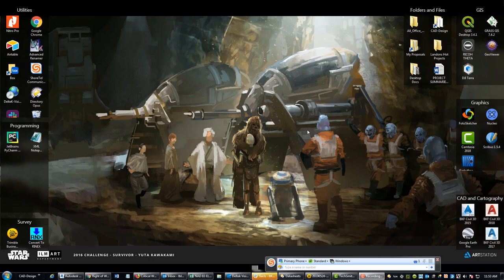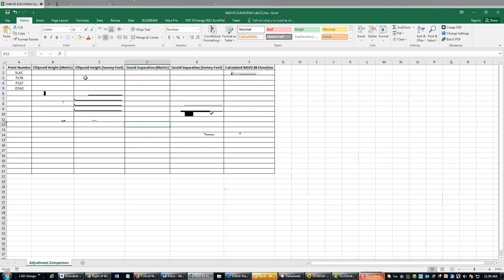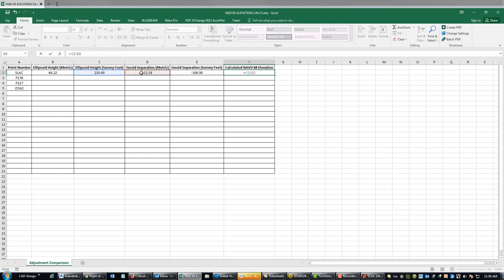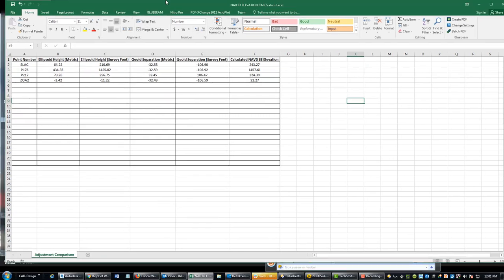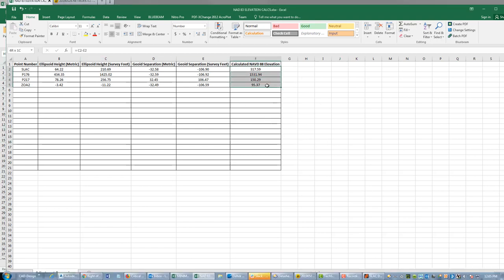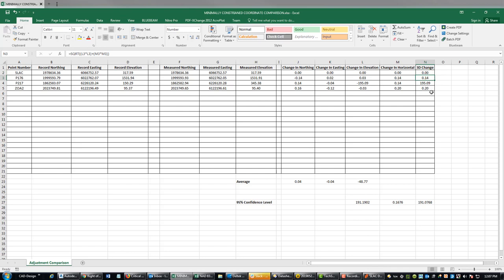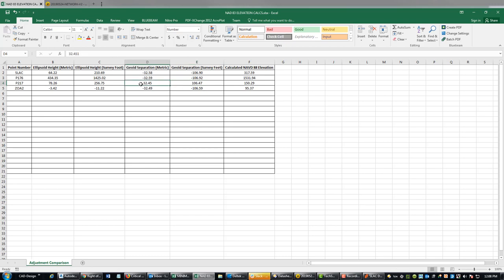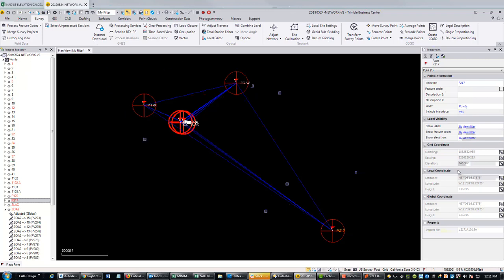Calculating NAVD 88 Elevations From A NGS Datasheet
In this video Landon shows you how to calculate NAVD 88 survey elevations from the information shown on an NGS datasheet.